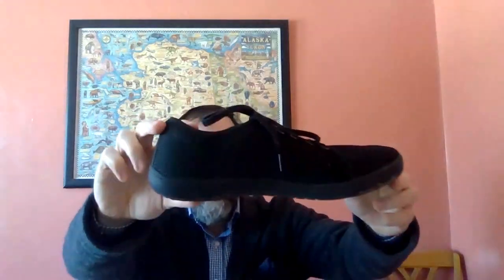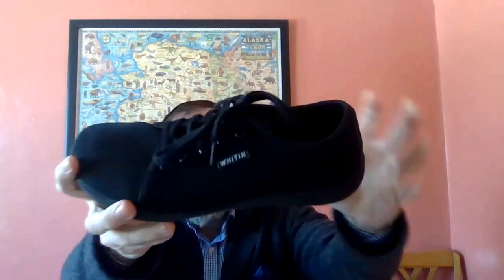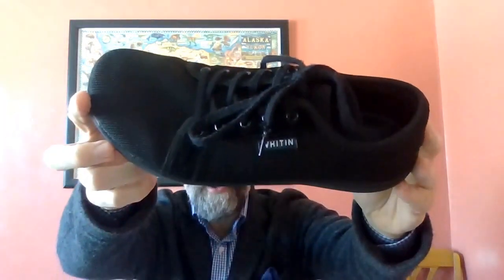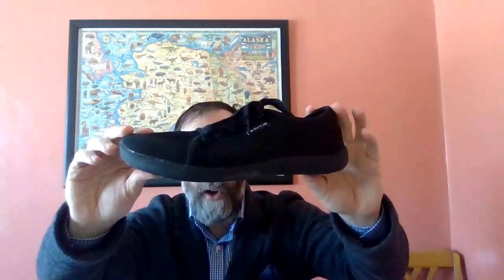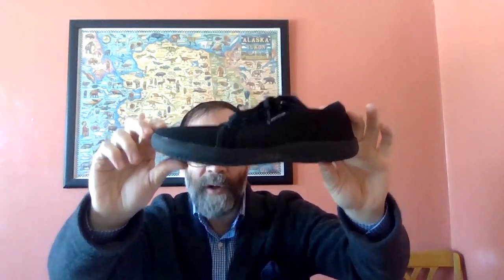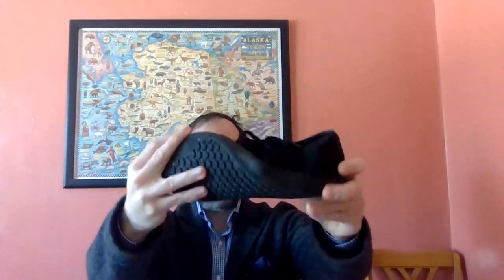I tried minimalist shoes for daily wear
Ok, so I threatened a mix, and here it is. This video is definitely not the sort of thing you'd predict from my other videos. So why make it? I want to see what the algorithm does with it. (And how many subscribers I lose.)

Key takeaways about minimalist shoes:
1. You don't have to be a mega fitness type to try it. I just have wide feet.
2. You will feel everything under your feet. It's not bad.
3. You will need an adjustment period. It's a bit different.
4. You don't have to buy all of the claims to like this style of shoe.

The particular shoes I bought are these

What did I learn from this video?
1. Finding a decent online video editor is a pain. I tried a couple.
2. Editing video is work. Not that I mind, but after the 3rd go around, I kind of gave up. Can you tell?
3. The label microphone really helps the sound quality. I'll be using it a lot more in the future.
4. I should probably script these a bit more, but I do want to feel comfortable with the editing process before I get into adding another step.